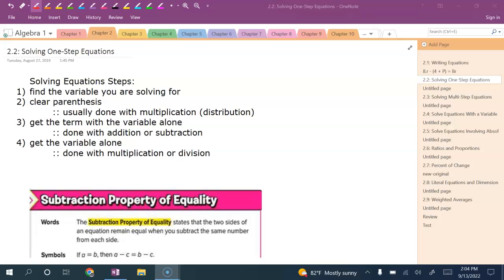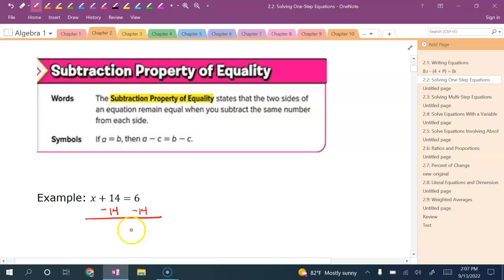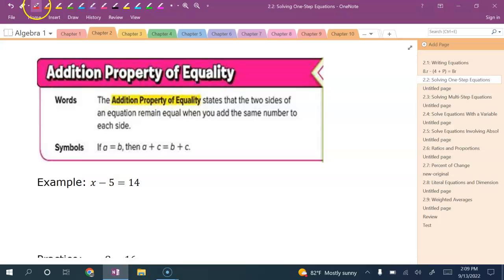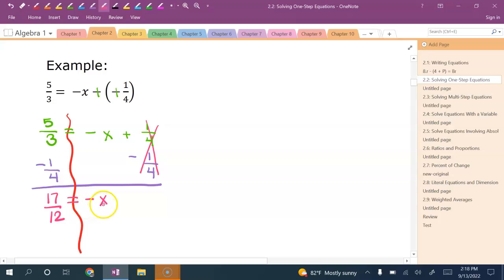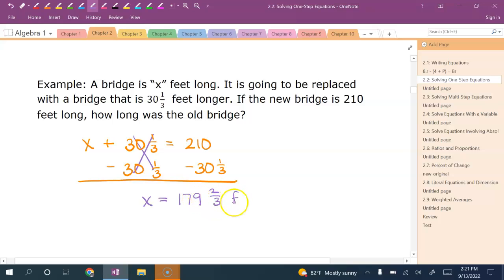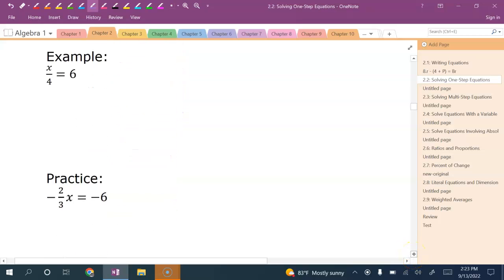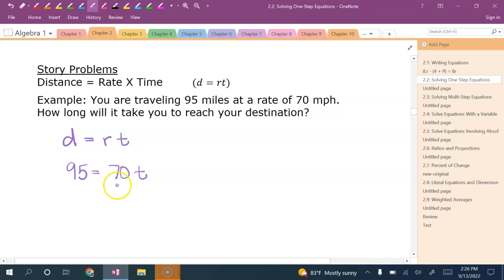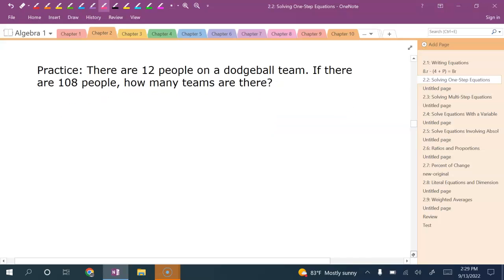Algebra - 2.2 Solving One Step Equations